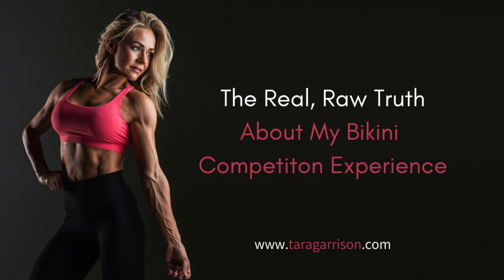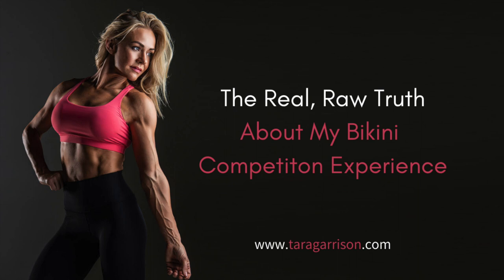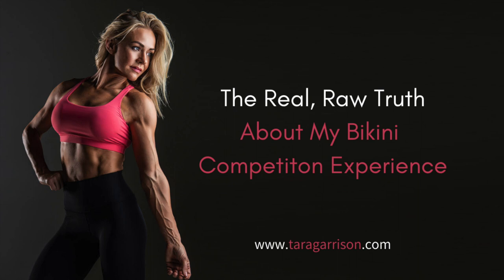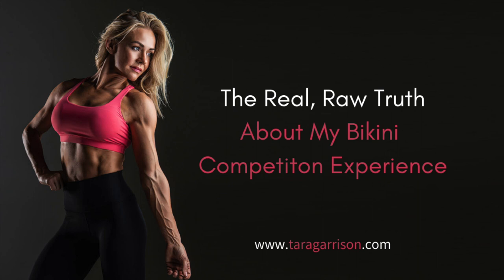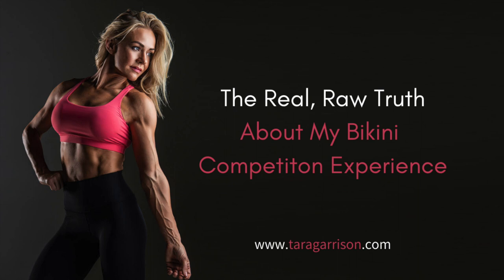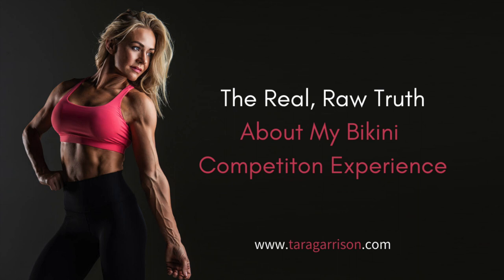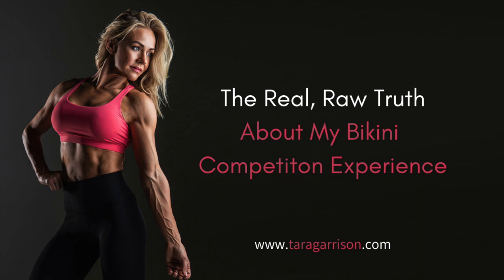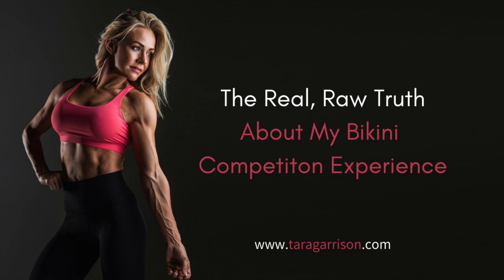The Real, Raw Truth About My Bikini Competition Experience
Tara shares her raw view on her experience participating in a bikini competition.

In this candid report, Tara talks about how she had to change her bodybuilding routine to fit the competition’s standards, and what she did to get from 13.5% body fat down to 10.5% in the 8 weeks of prep.

☑️ Ready to enhance your metabolism? Learn about my Keto In & Out system

☑️ Want one on one coaching?

☑️ Click here for info on my Higher Retreat in Zion National Park

☑️ Rep Provisions: Vote for the future of food with your dollar!

☑️ Get my top 100 KETO RECIPES COOKBOOK for FREE, when you buy my book SHORT TERM KETO